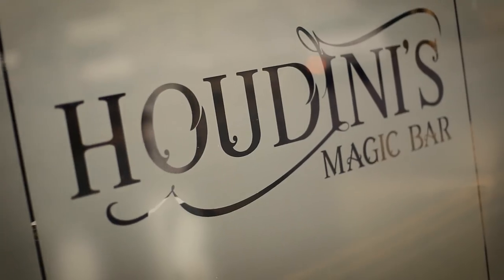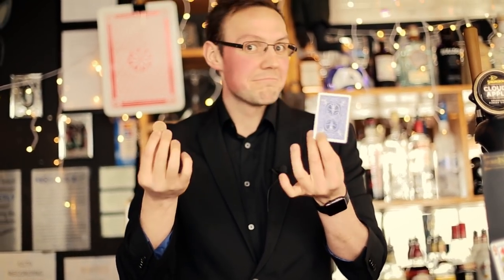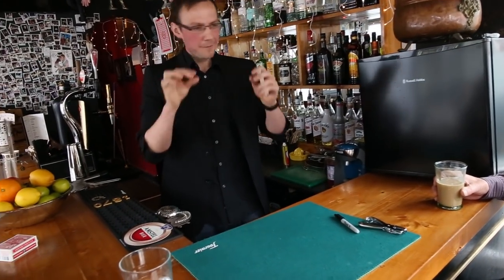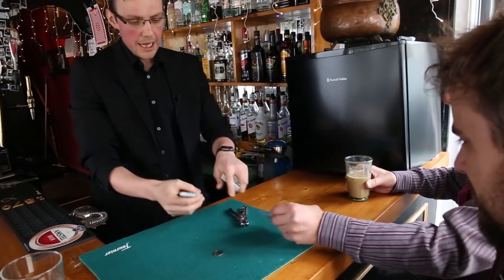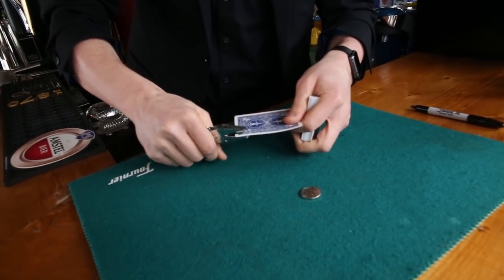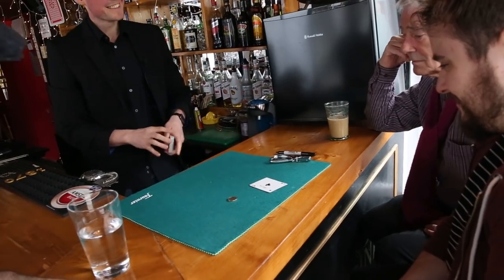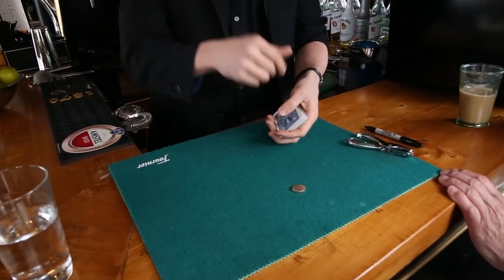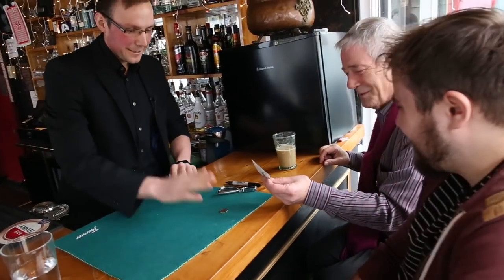Expansion, You will not believe how he solves this puzzle!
You will not believe how he solves this puzzle!  This is truely eye popping magic and you can do it to.

and learn how to freak your friends with this amazing magic trick
For more great magic to fool your friends with check out